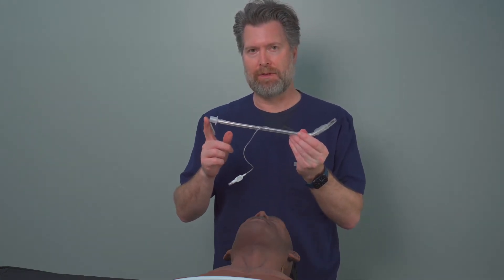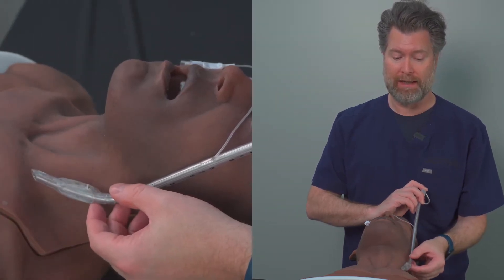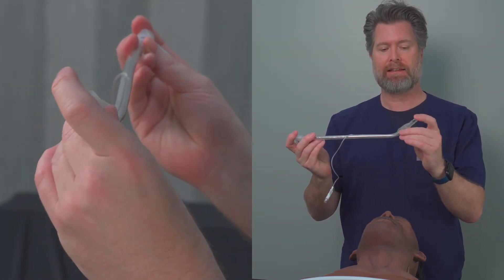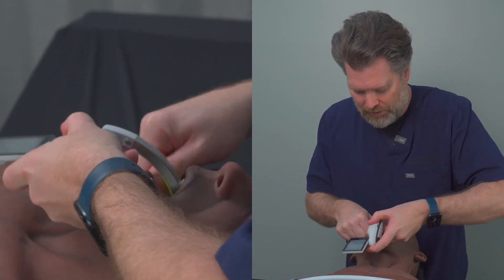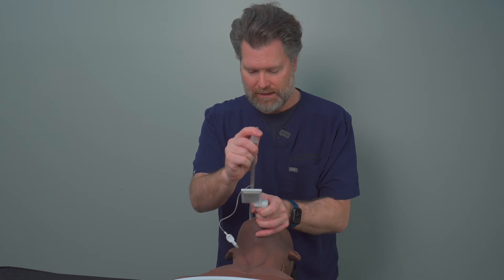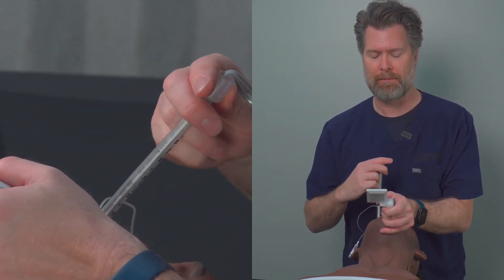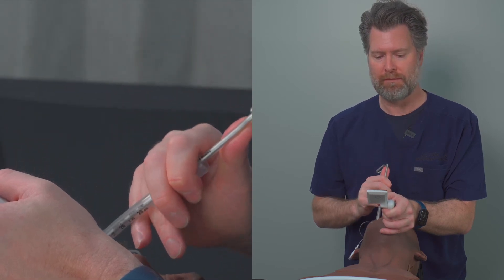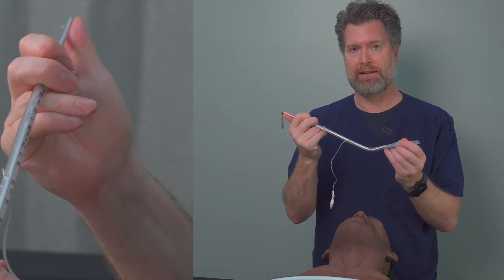Stylet Shaping 102 - Tips for Using an Intubating Stylet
Now that you've learned the straight to cuff shaping techinque for the intubating stylet, let's review how it's used during laryngoscopy to assist with tube delivery. The style with its shape will help you get to the glottic opening but the reason we shape it the way we do is to keep the tube from obstructing your view, but also to allows you to easily soften the end of the tube for easier and less traumatic tube delivery into the trachea.

Once you're done with this video, take a deep dive on this topic in our PAC learning space, designed to bring the learning to you with online and hands on learning opportunities available.